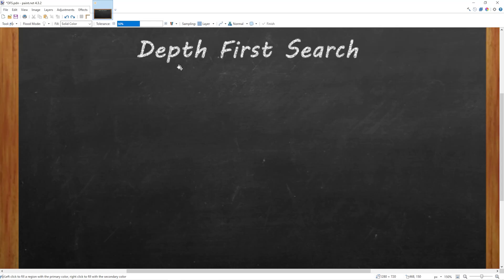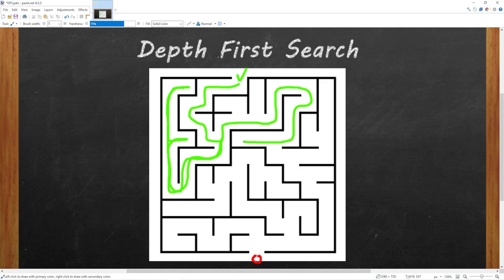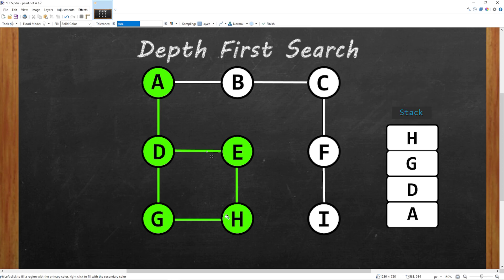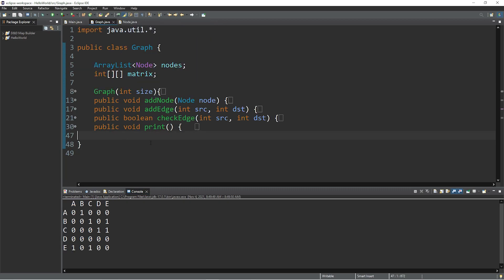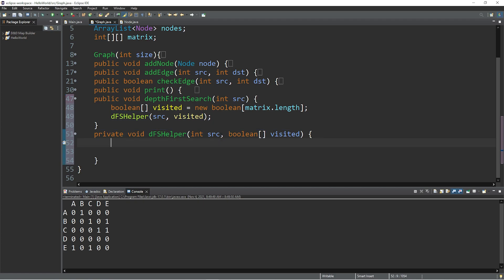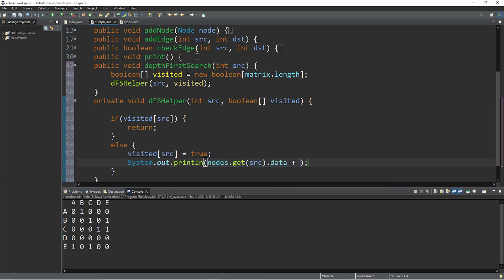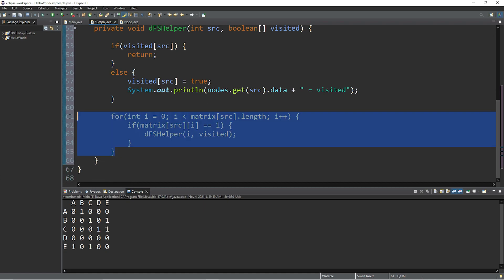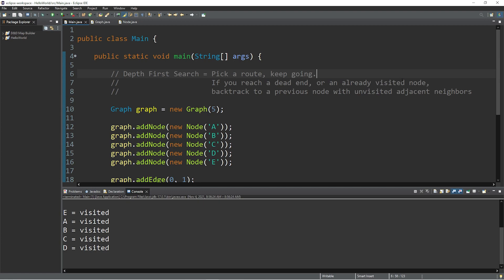Learn Depth First Search in 7 minutes ⬇️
Depth first search data structures and algorithms tutorial example explained java